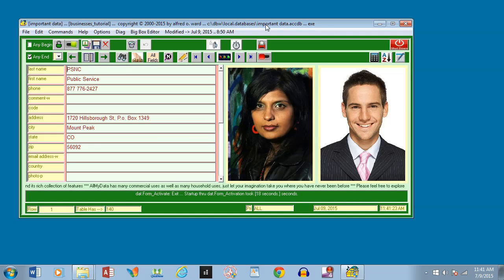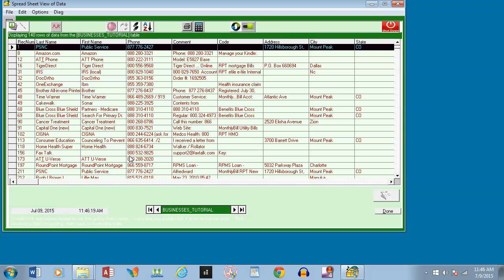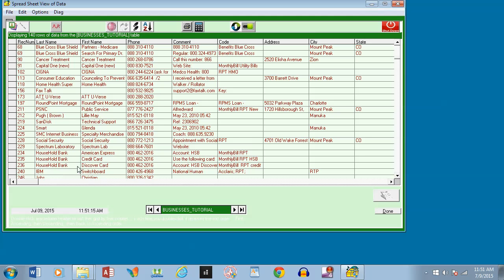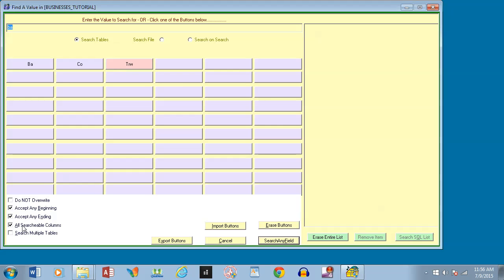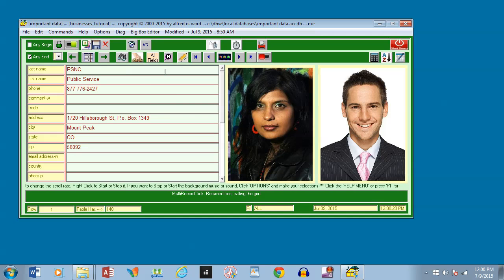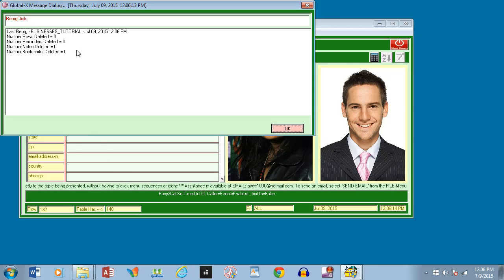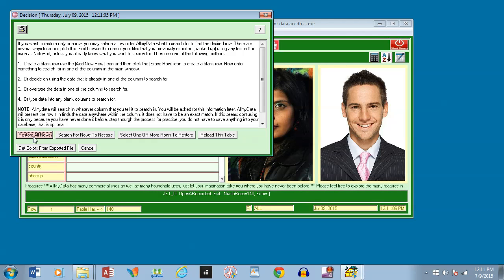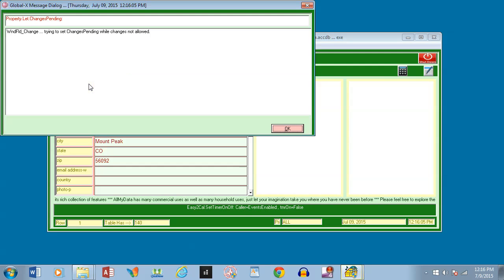AllmyData Tutorial Lookups